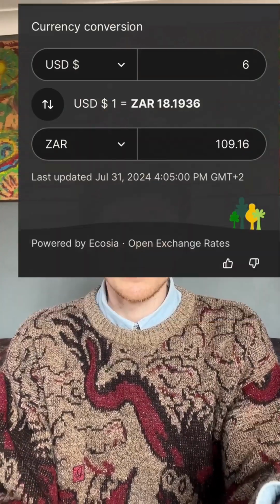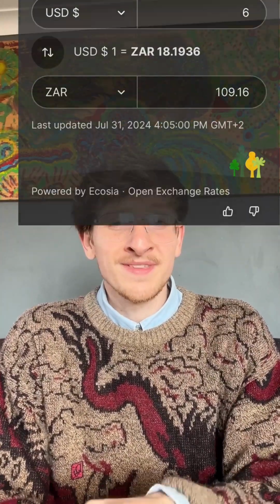HOW I BECAME AN ONLINE ENGLISH TEACHER | SOUTH AFRICA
Timecodes:
00:00 - Intro
00:47 - What you need
02:22 - TEFL
02:58 - TEFL Link
03:20 - How to get a job
04:29 - work days
05:27 - Need to knows
05:53 - SA exchange rate
08:05 - what you teach
08:49 - $Numbers$

My name’s Thi an English teacher and artist from South Africa, I love language, tattoos, video games, dnd, travel and making art so if any of those resonate with you subscribe for more content!